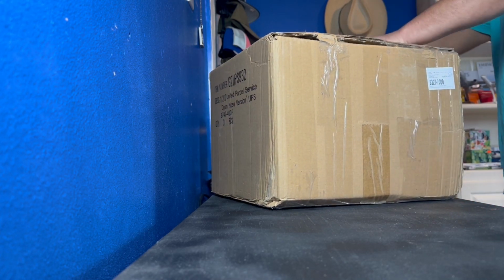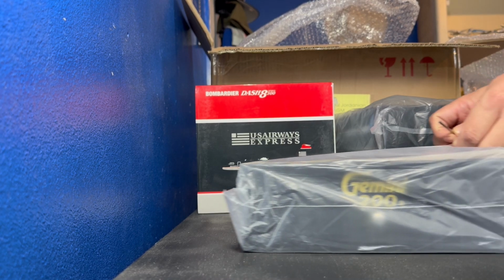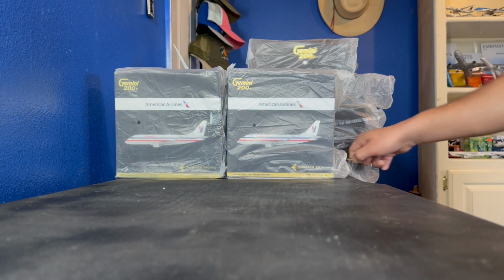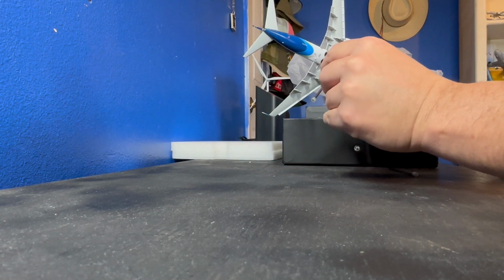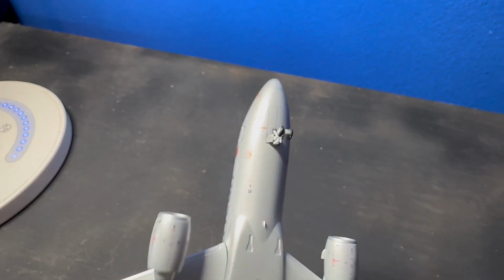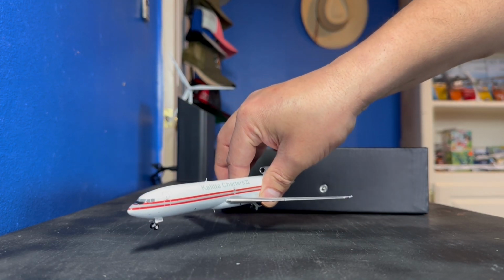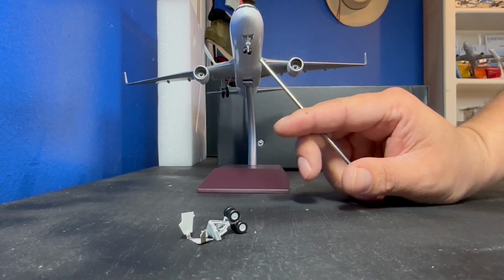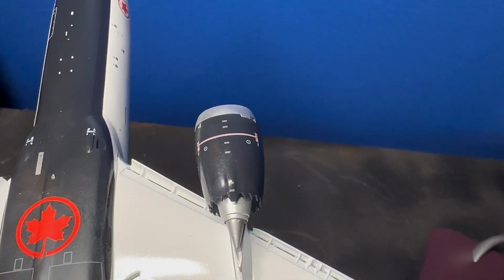Gemini Jets & JC Wings Airplane Models - Mega Unboxing - Scale 1:200